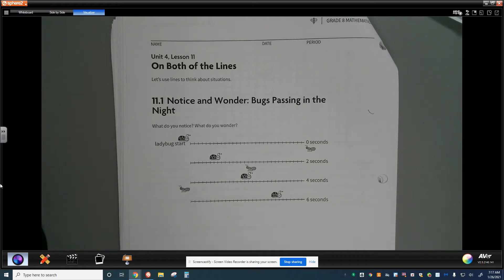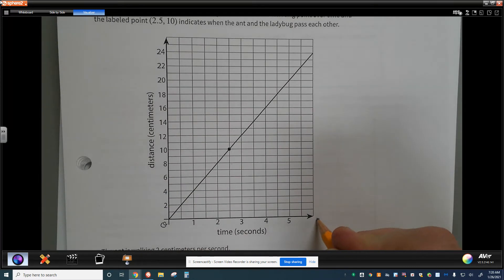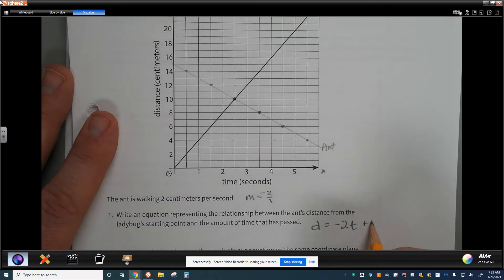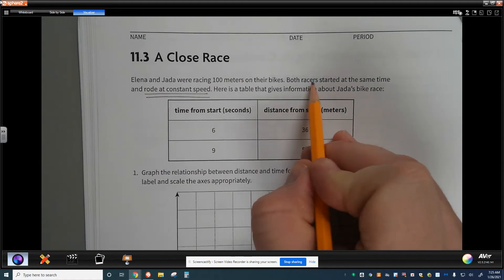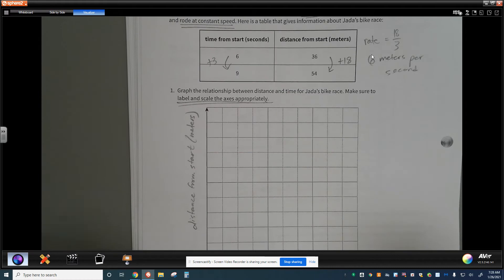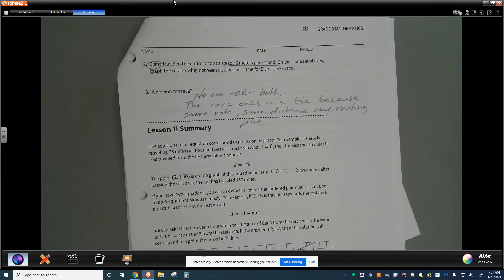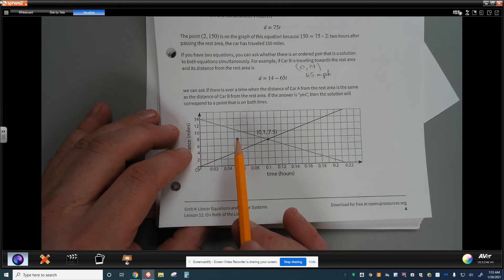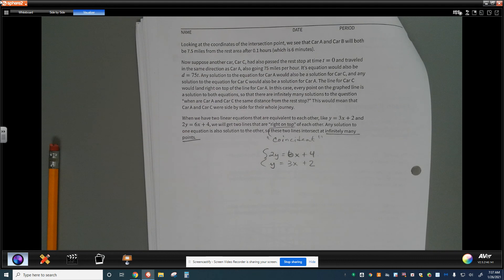Unit 4 Lesson 11 Full Lesson